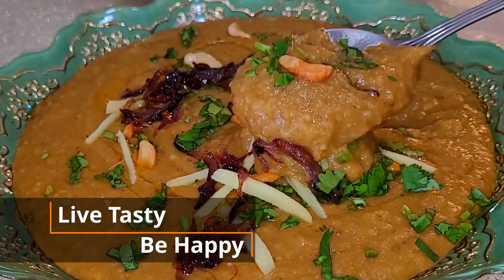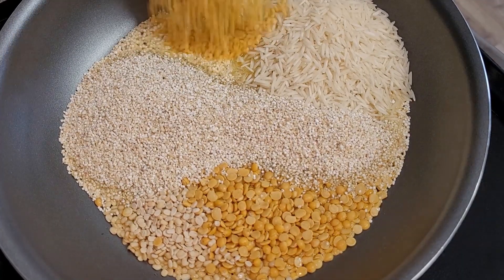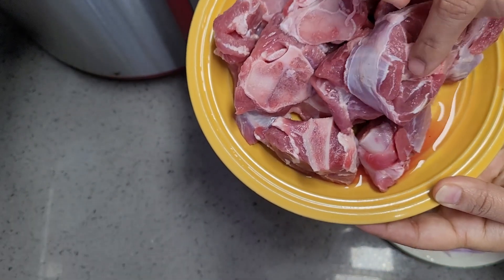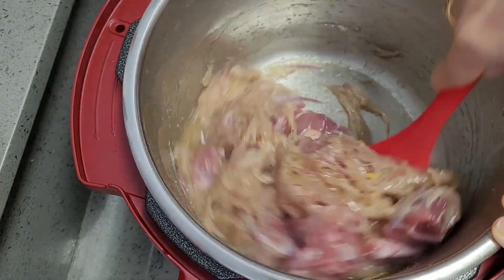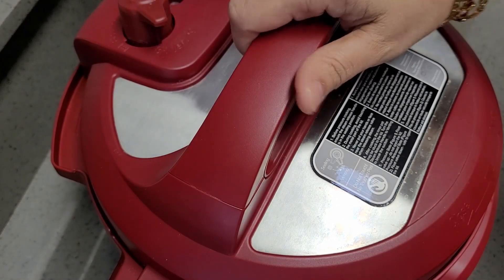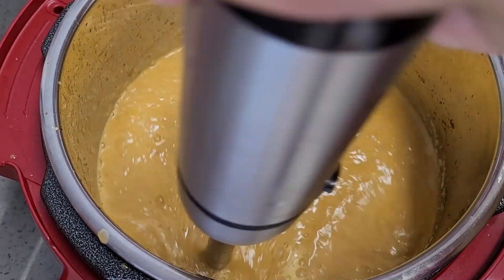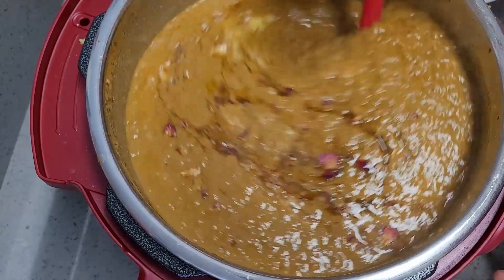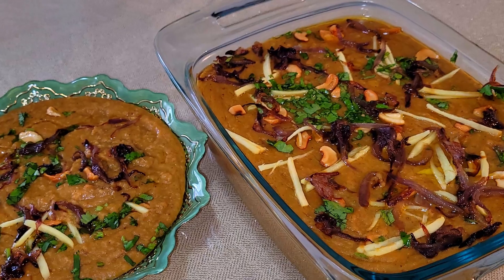Hydrabadi Mutton Haleem/ Daleem # Easy To Make At Home # Mazedar Haleem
Today I'm sharing Hyderabad special Haleem/ Daleem recipe.
How you can make it at home, in the most easiest way and with aimple ingredients.

Leave a comment will get back to you as soon as possible.

Live Tasty Be Happy